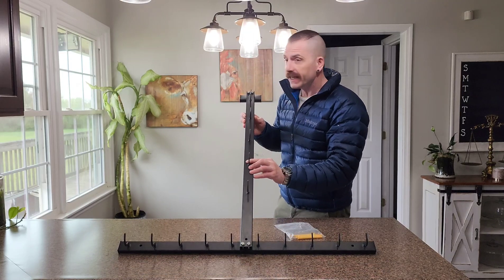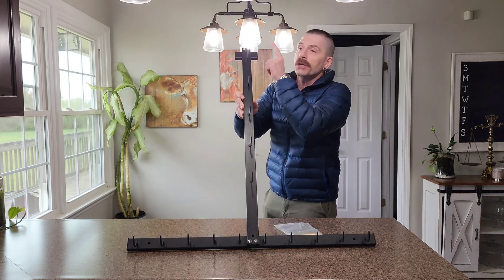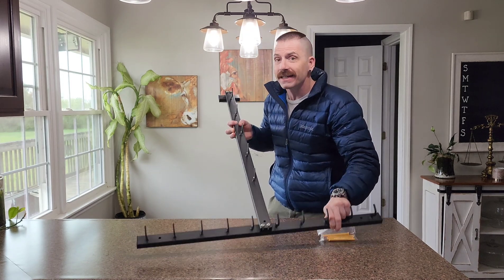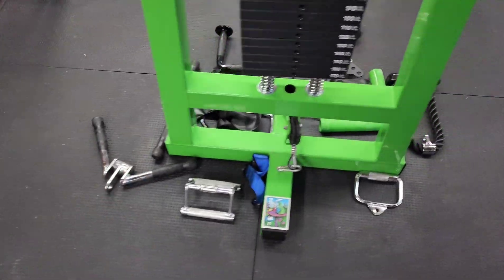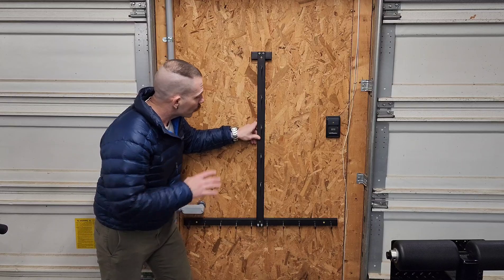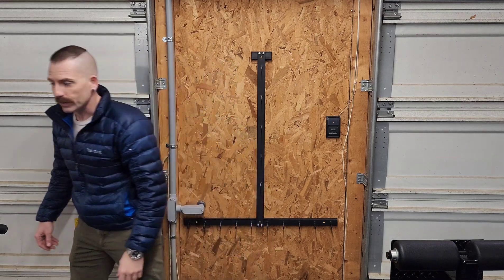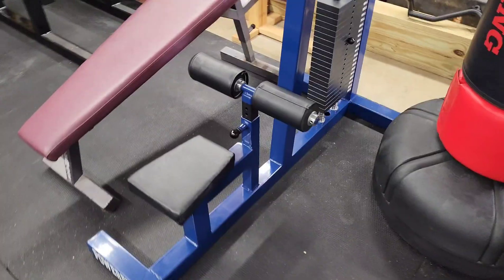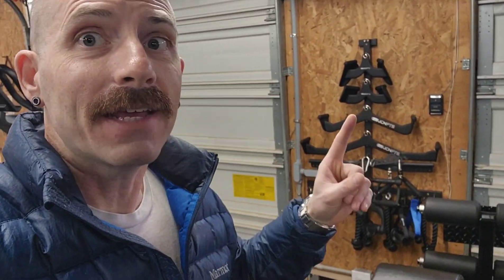Gym Accessories Hanger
Have you got cable exercise accessories scattered all over the gym floor? I know I certainly did! I ordered this exercise accessories organizer online, just got it installed, and I am definitely impressed with how many workout attachments this thing holds!

Available Now